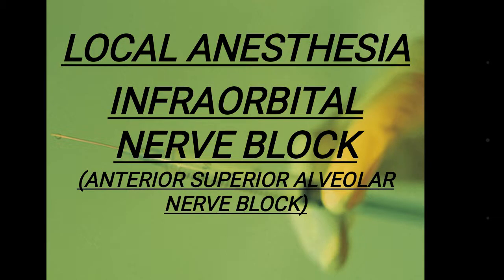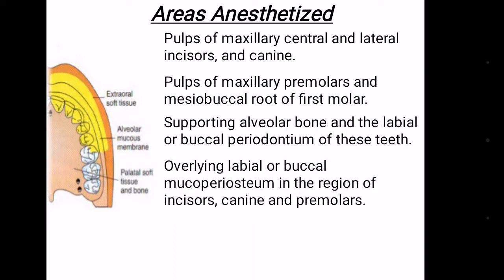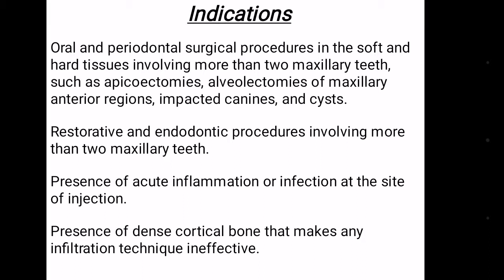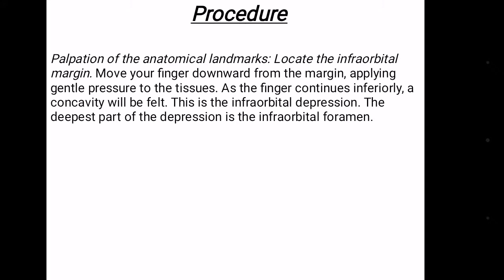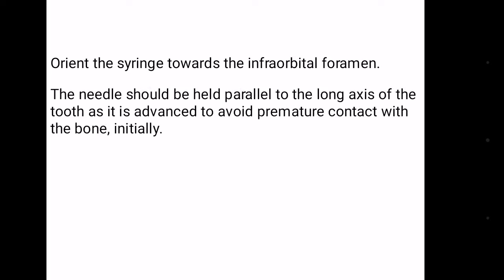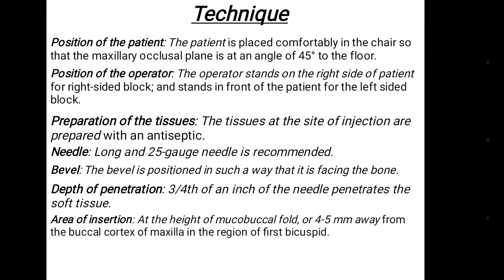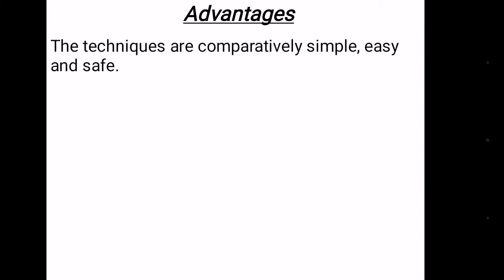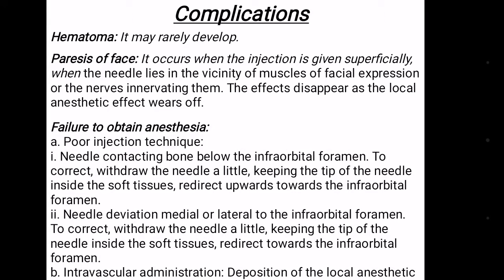Infraorbital nerve block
Infraorbital nerve block (anterior superior alveolar nerve block)